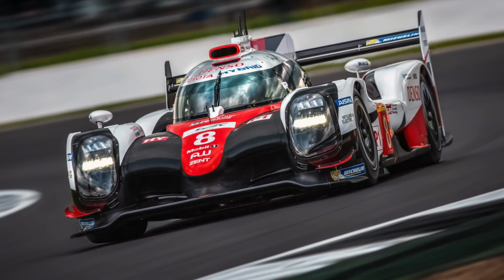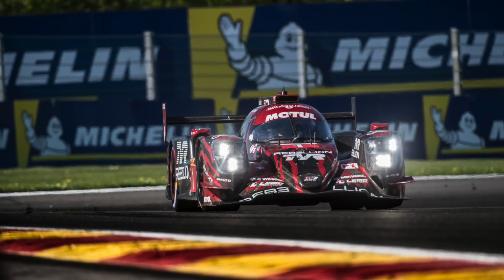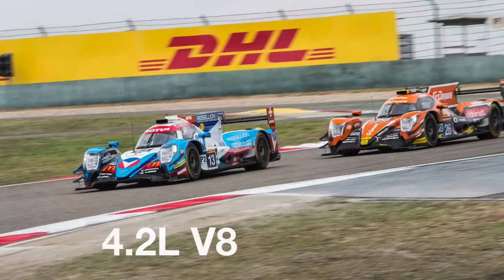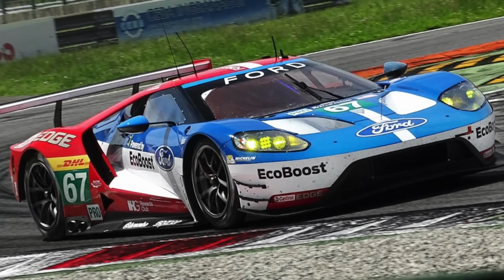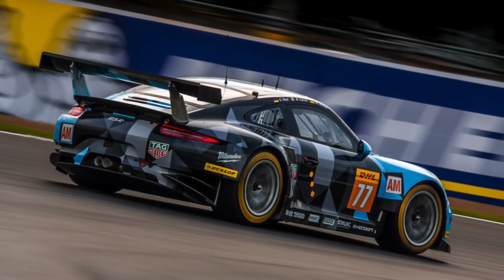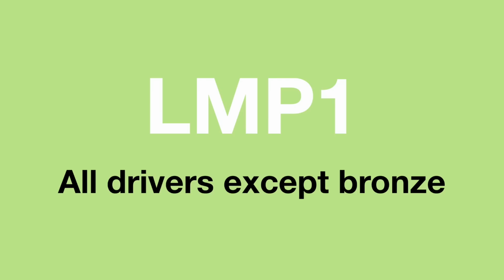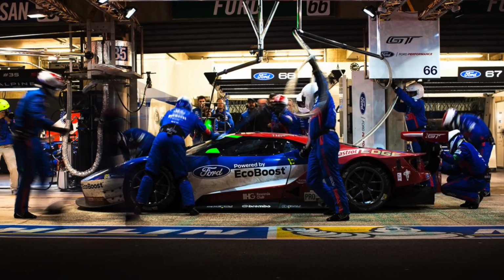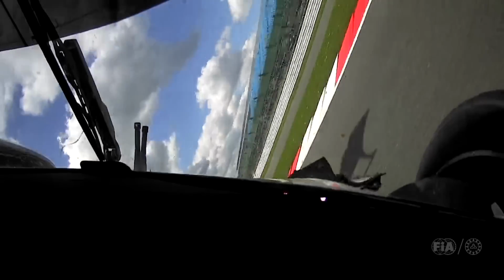WEC beginner's guide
This video contains everything you need to know about WEC. If you only need to learn about a specific part of the series, then the timestamps below can aid you in finding exactly what part you want to watch!

Timestamps:
0:00 - Intro
0:50 - Classes/categories overview
1:26 - LMP1 in detail
3:12 - LMP2 in detail
4:31 - GTE Pro in detail
6:02 - GTE Am in detail
7:09 - FIA driver grading/classification
8:25 - Drivers
9:00 - Overview of race week
9:38 - Pitstops
10:07 - Championship and points
10:45 - Summary